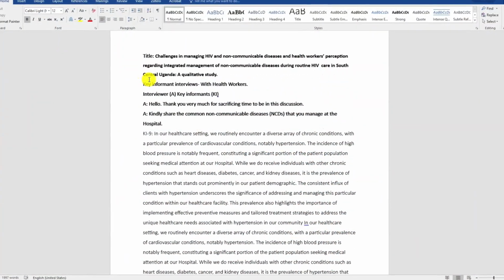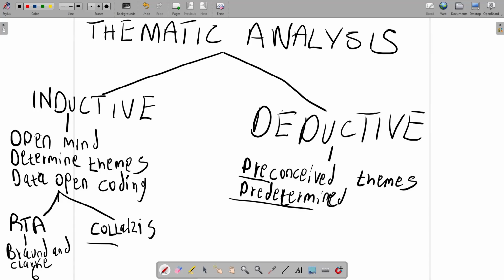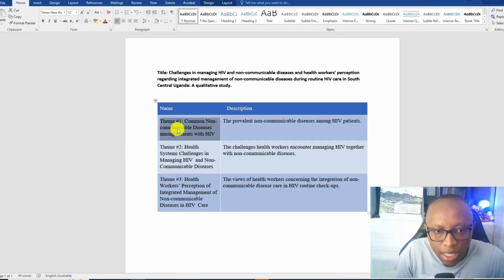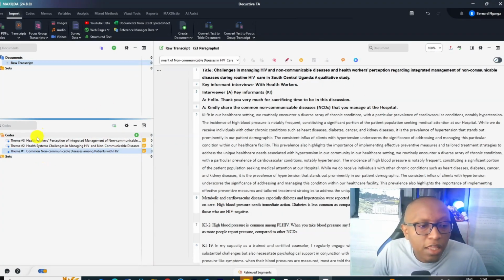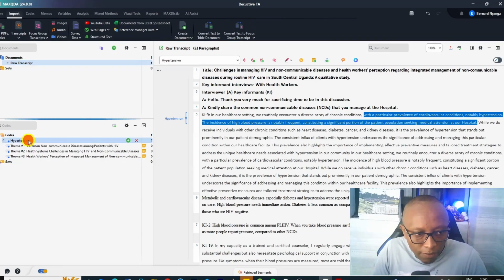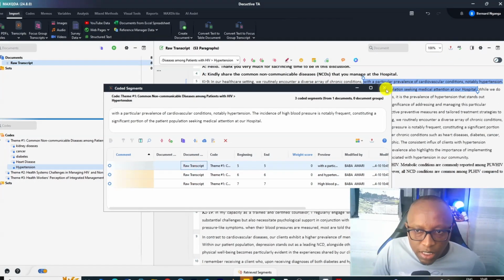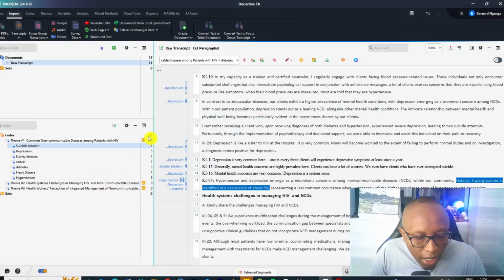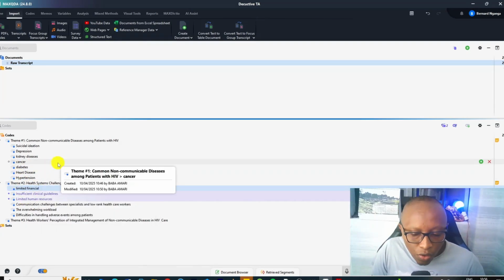MAXQDA Tutorial: Deductive Thematic Analysis Step by Step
This MAXQDA tutorial walks you through deductive thematic analysis from start to finish — including how it differs from inductive thematic analysis and a full live coding walkthrough inside MAXQDA.

Deductive thematic analysis starts with a framework rather than letting themes emerge from the data. If your research question comes from an existing theory, model, or literature review, this is the approach that keeps your coding grounded and your findings defensible.

This video covers both the theory and the practice — first clarifying the key differences between inductive and deductive approaches, then taking you through the complete deductive thematic analysis process using real interview data in MAXQDA.

📌 What you will learn:
✅ The key differences between inductive and deductive thematic analysis
✅ When to choose a deductive approach for your qualitative research
✅ How to set up and conduct deductive thematic analysis in MAXQDA step by step
✅ How to code interview data deductively using a predetermined framework

Resources I used in the video

Chapters
0:00 Intro
00:41 Differences between inductive and deductive thematic analysis
5:15 Conducting deductive thematic analysis in MAXQDA
27:16 Autro